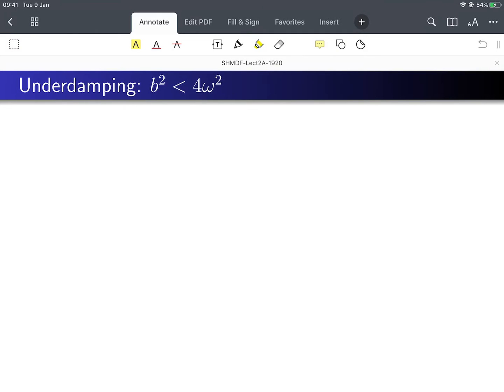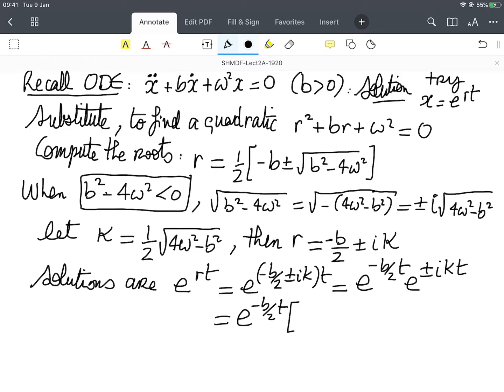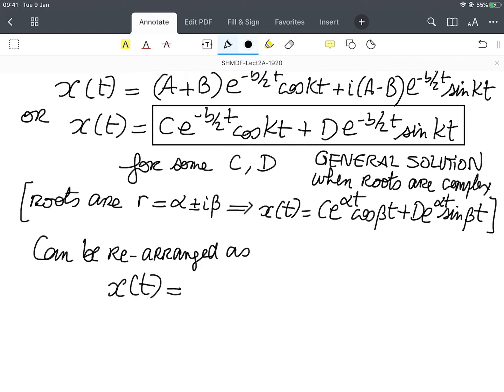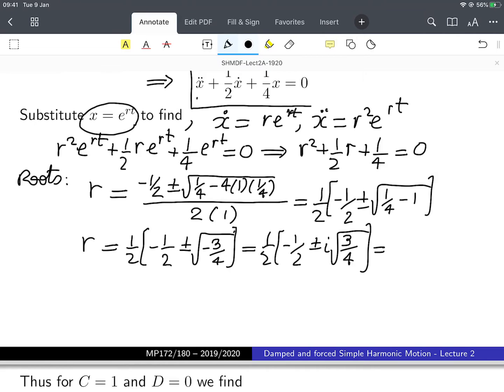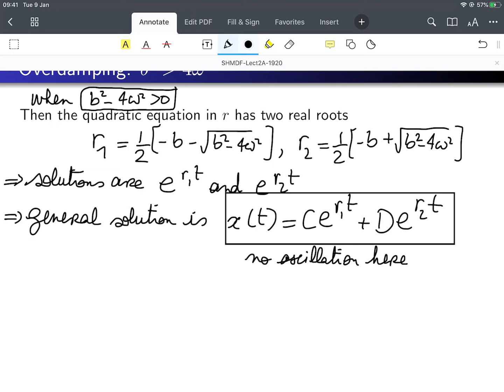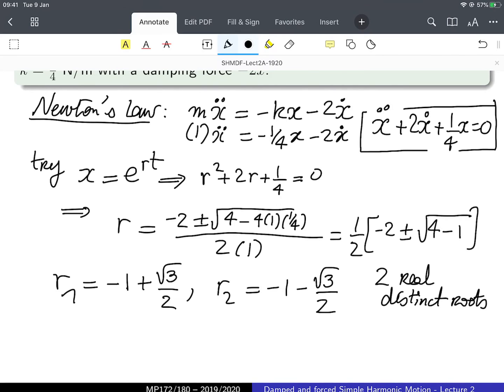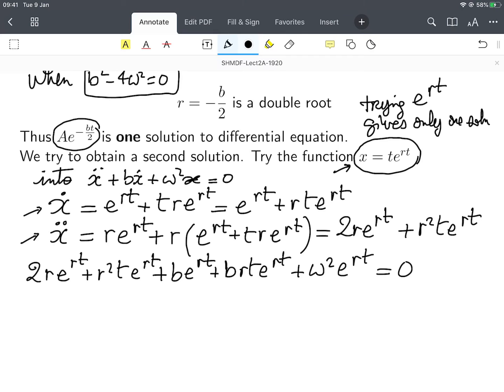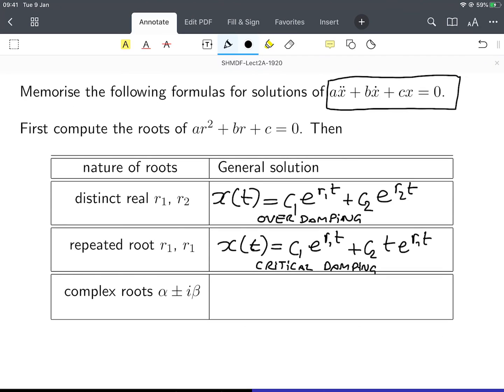SHMDF Lect2 1920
Second lecture on Forced and Damped Simple Harmonic Motion (first-year applied mathematics): under damping, over damping and critical damping.